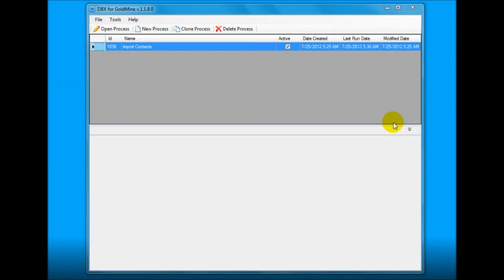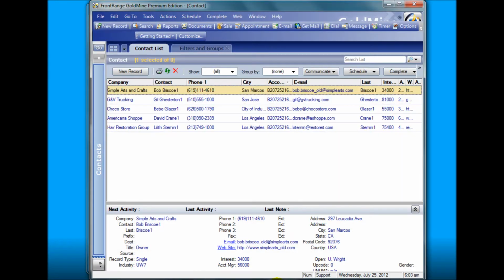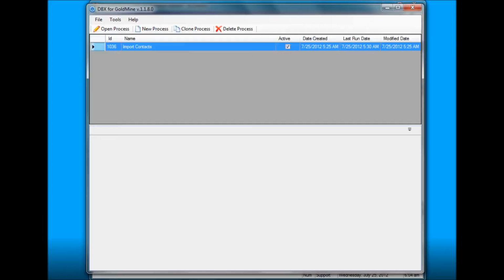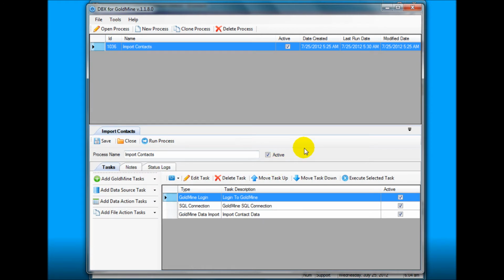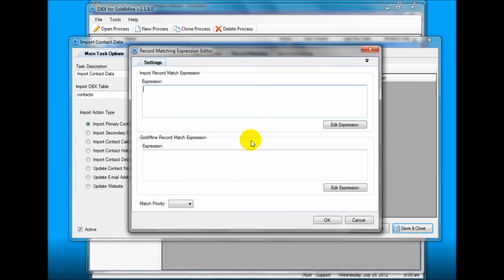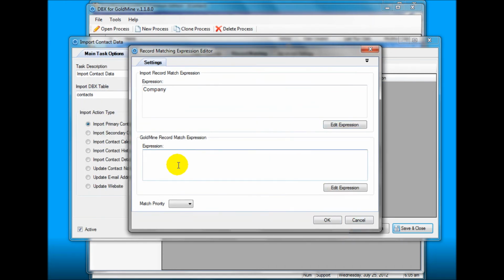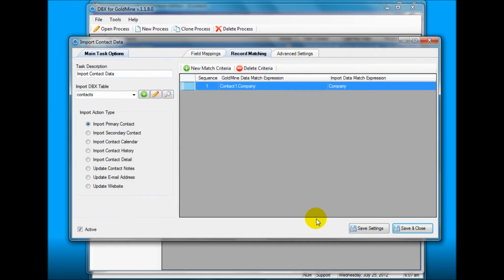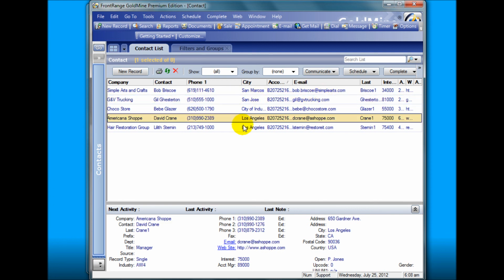Importing Data Updates (Part 4)